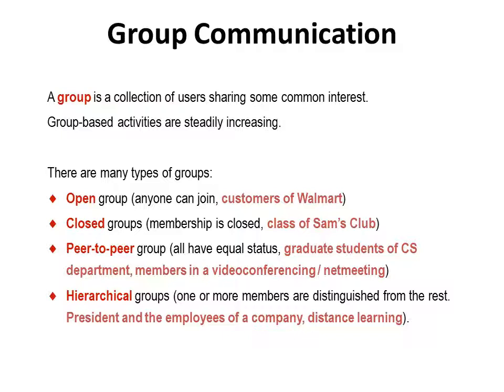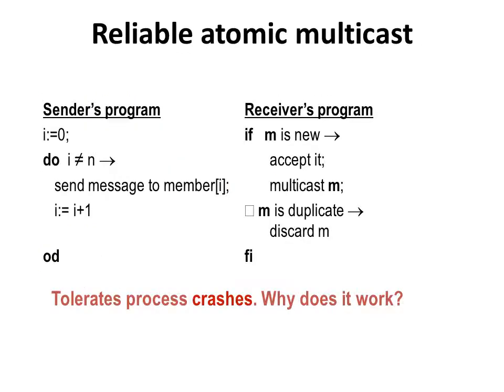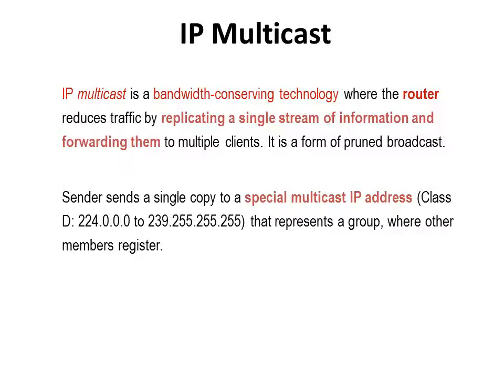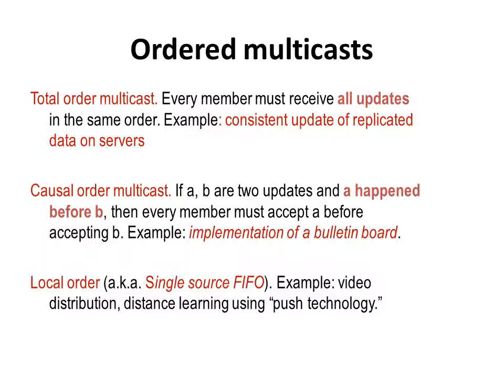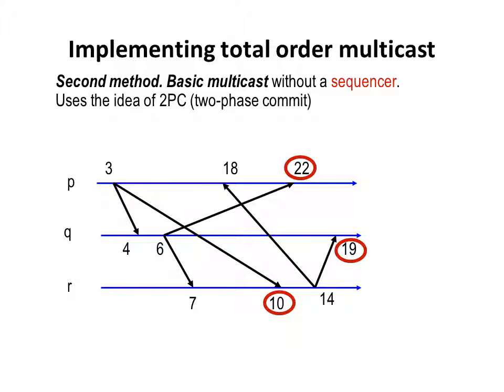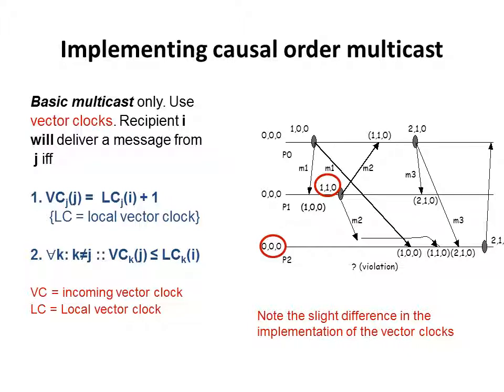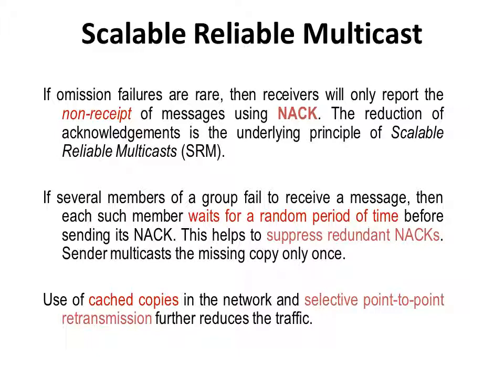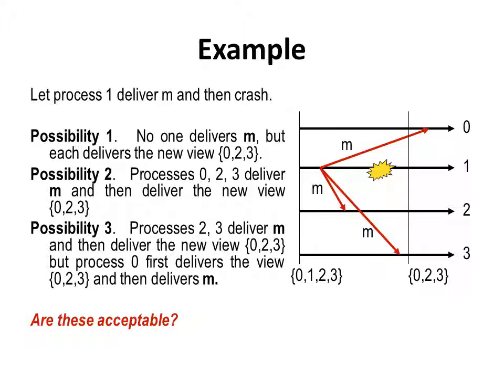Review Lecture 12